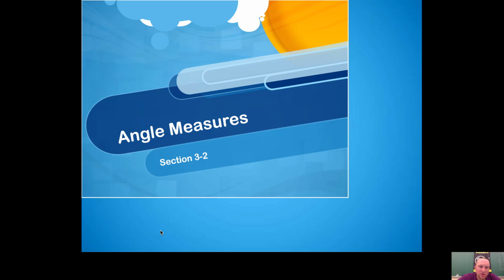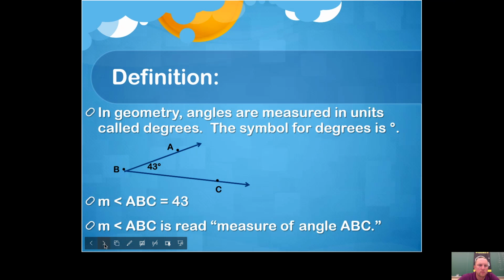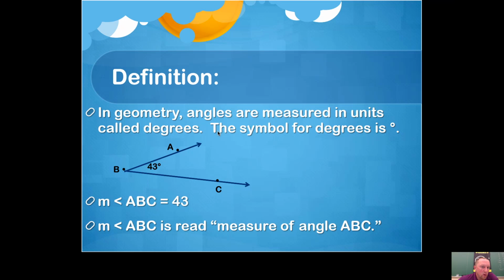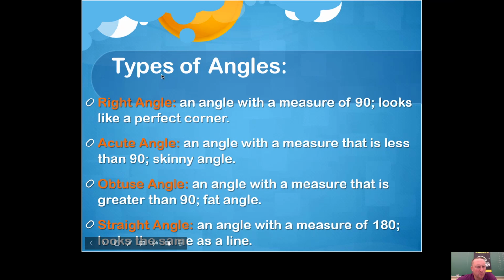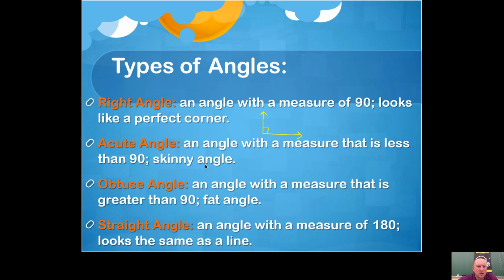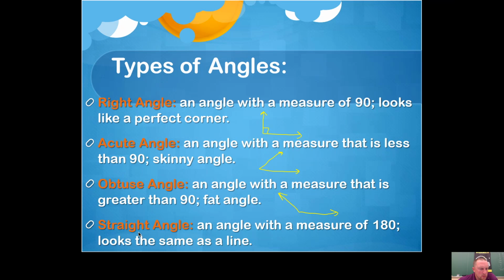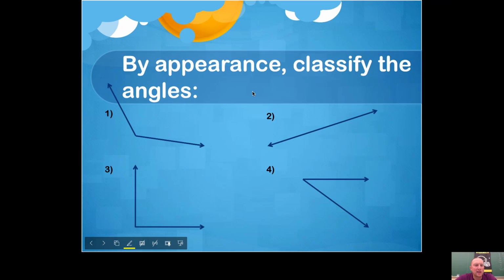Geom3.2.1 Angle Measures